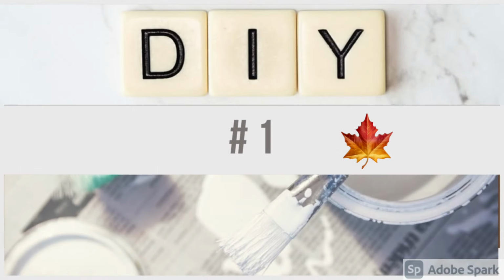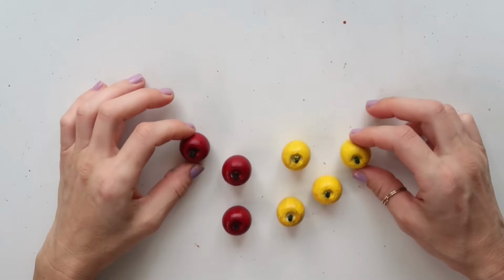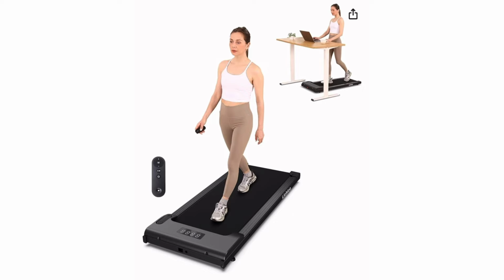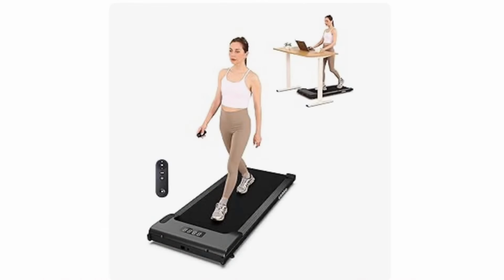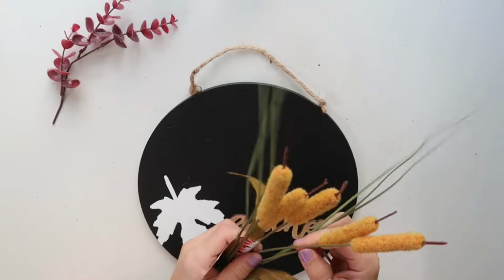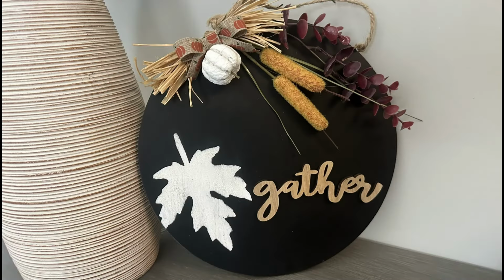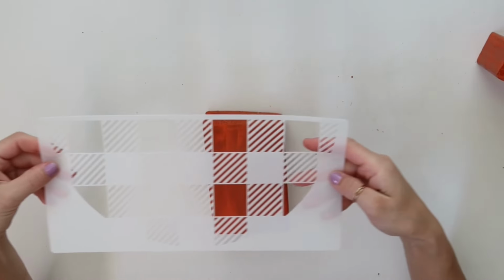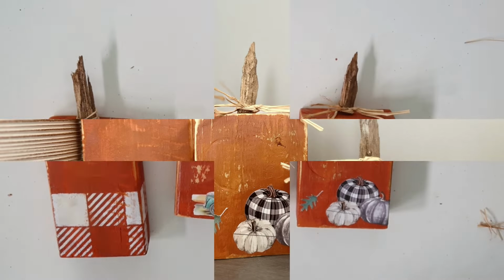EASY WOOD FALL DIY’s * New Fall Decor *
Hi friends!

In today’s video I will share with you 3 quick and easy wood Fall decor pieces! They are easy to make and I hope you will enjoy these ideas!

👉Walking pad:

*If you sign up to Canva through this link, both you and I will receive Canva credit so we can use it for Pro stuff! That way I can create more things for you! Thank you for your support!